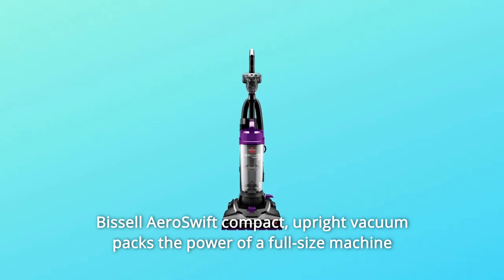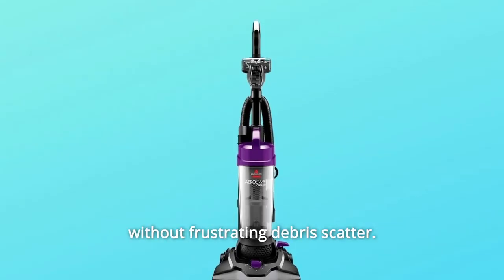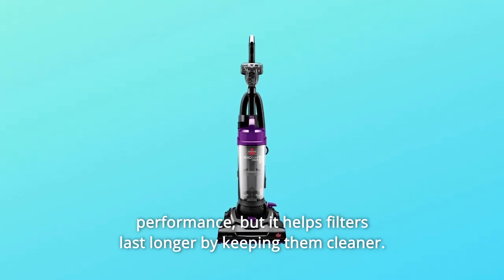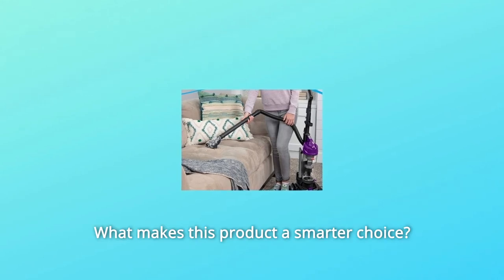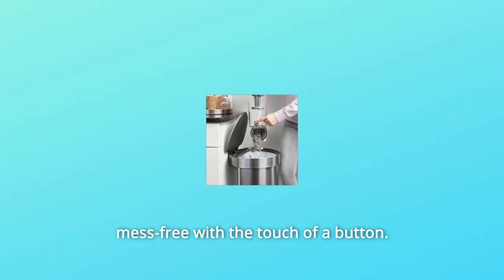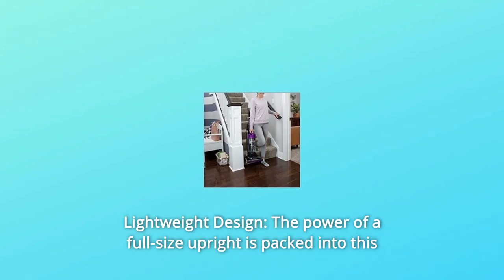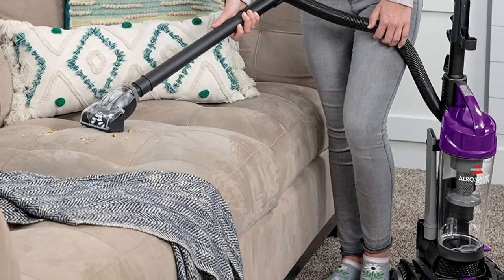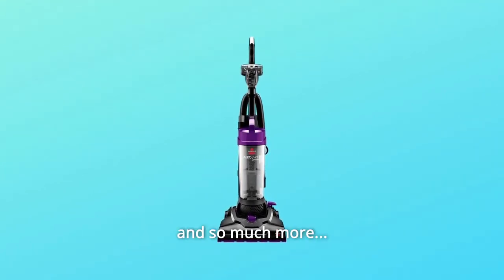BISSELL Aeroswift Compact Vacuum Cleaner, 2612A Review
Looking for a vacuum cleaner?

The Bissell Aeroswift Compact Vacuum Cleaner is the perfect machine for anyone who wants to clean their home with ease. It's lightweight and easy to use, so you can get the job done in no time at all. You won't have to worry about unplugging and plugging your vacuum every few minutes because it has a 30-foot power cord and extension tools that allow you to clean from room to room without having to stop and unplug as often. This machine also has 5 adjustable height settings that work on different carpet lengths and hard floors, which means there's an AeroSwift for everyone!

This product makes it possible to clean more spaces and places with its extension tools that are stored on-board. This vacuum also has five different height adjustment settings for both carpet lengths and hard floors, negating the need for multiple vacuums in your household. It is always easy to empty this dirt tank due to the push of one button; what's more, debris can be discarded effortlessly without any mess!

The BISSELL Aeroswift Compact Vacuum Cleaner is perfect for quick cleanups on hard floors. With Scatter-Free Technology, it's easy to keep your cleaning area neat and tidy. And with Cyclonic Technology, the Aeroswift helps keep dirt in the tank and away from the filter, so your vacuum stays cleaner longer.

Searches related to BISSELL Aeroswift Compact Vacuum Cleaner, 2612A Review